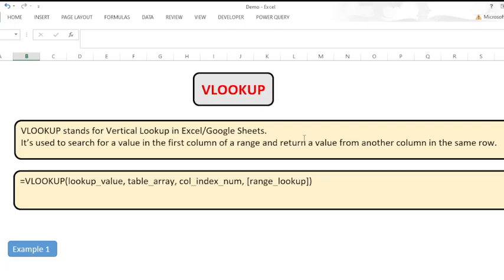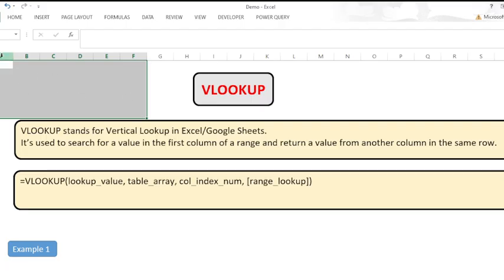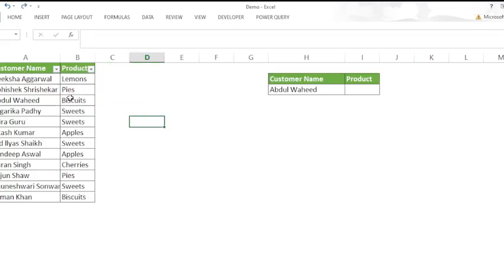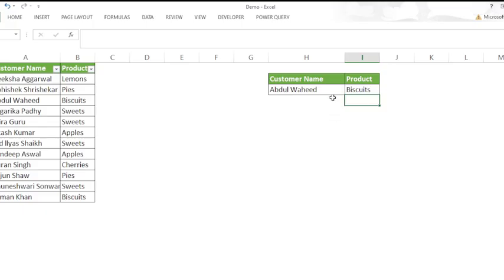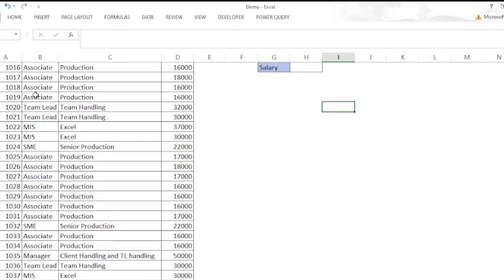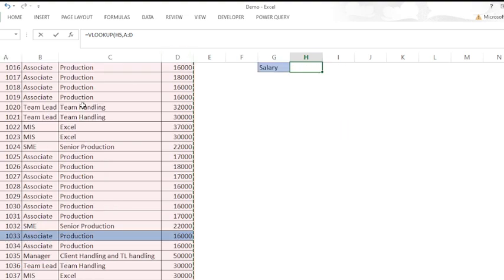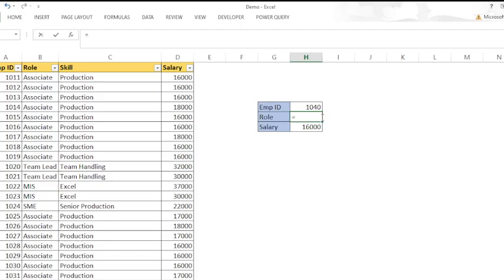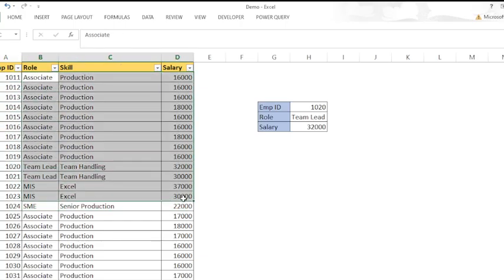Complete Vlookup Explained in Easy way.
In this video, I explain the Excel VLOOKUP function in a clear and simple way for beginners. 🔍
VLOOKUP is one of the most powerful and commonly used Excel formulas that helps you search for values and extract data from a table quickly.

👉 What you will learn in this video:

What is VLOOKUP and why it is used

VLOOKUP syntax explained step by step

Practical examples with real-life scenarios

💡 This tutorial is perfect for students, professionals, and anyone who wants to improve their Excel skills for data analysis, office work, accounts, MIS reporting, or even preparing for Power BI.